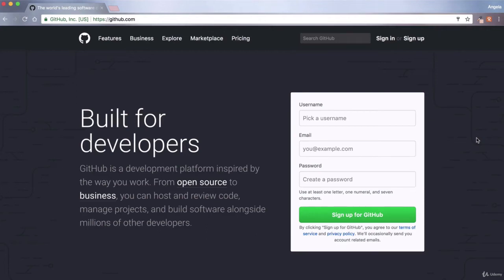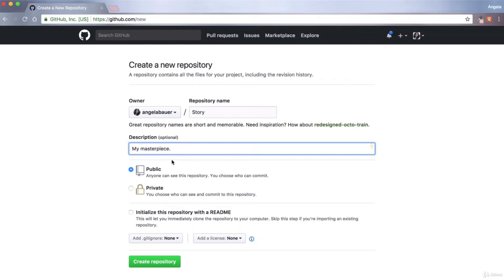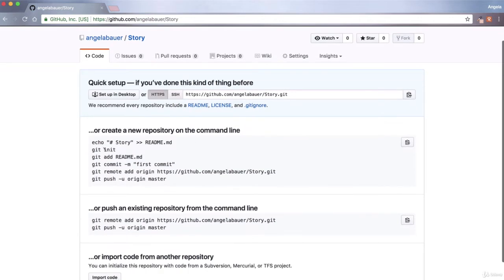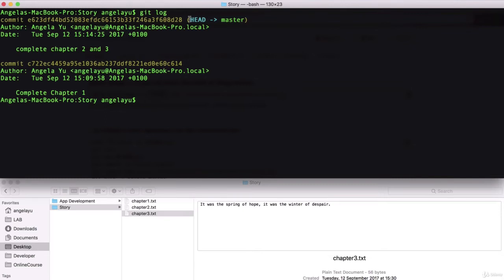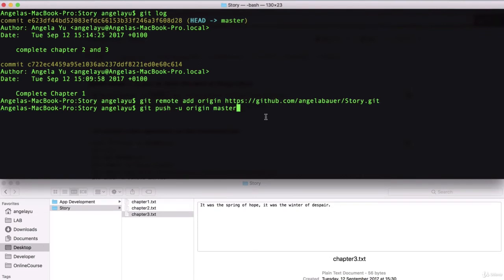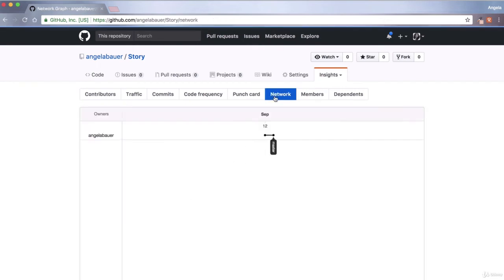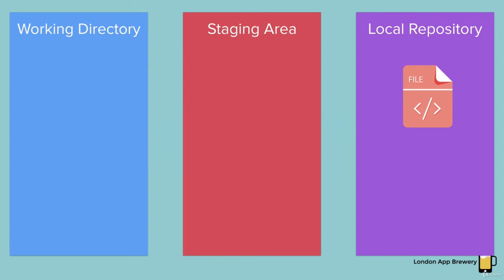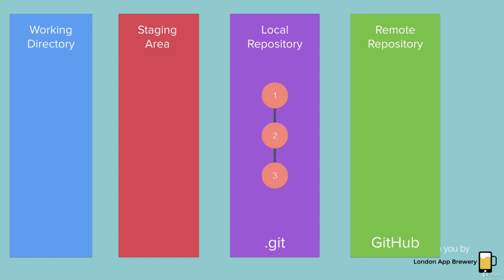What is GitHub part 4